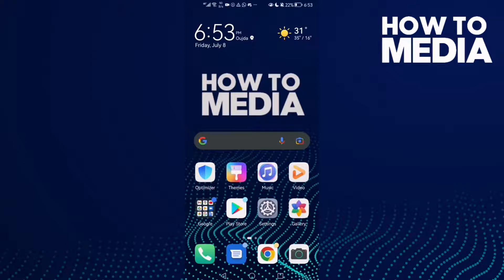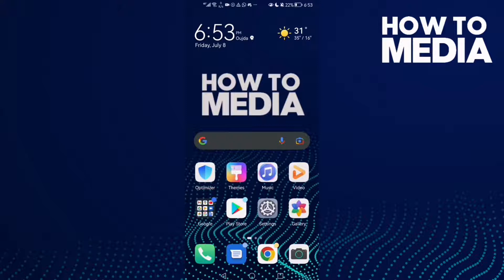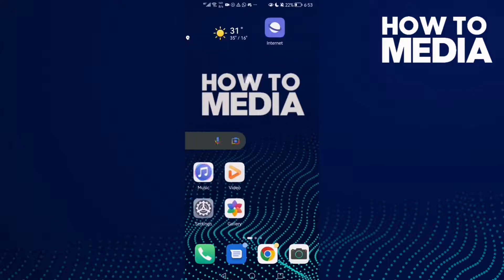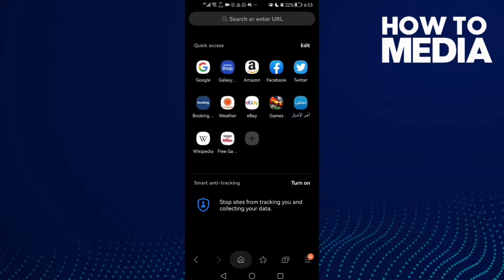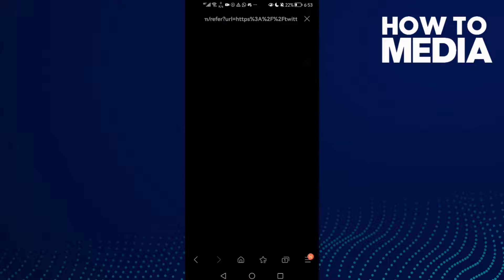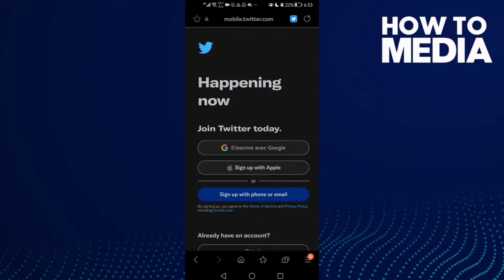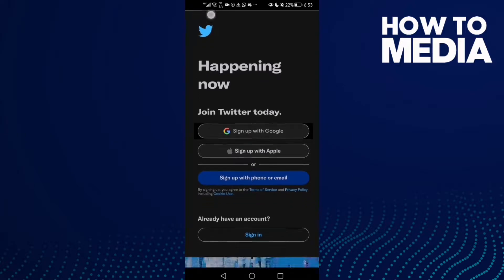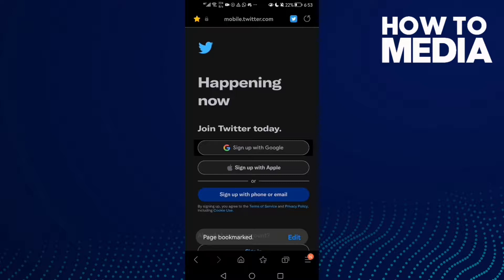How to BookMark Page on Samsung Internet Browser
in this video we discuss :